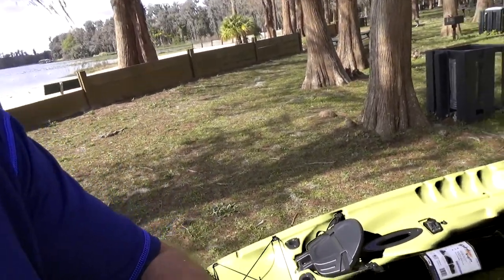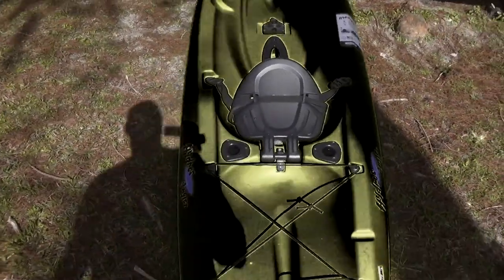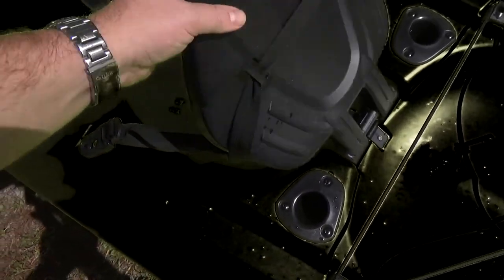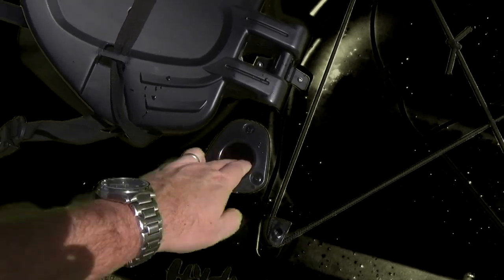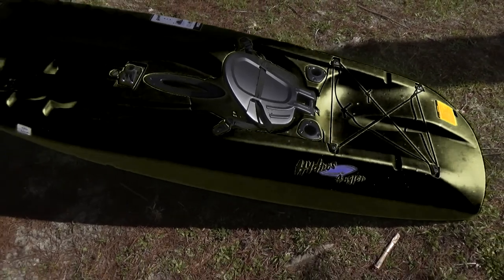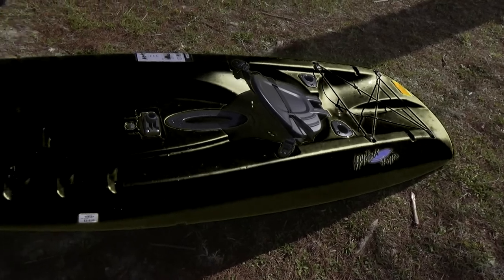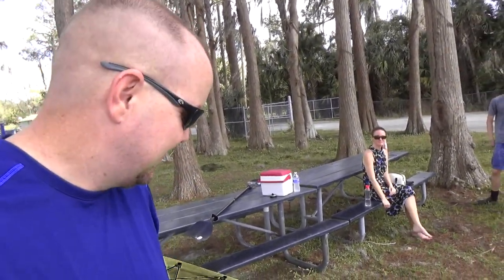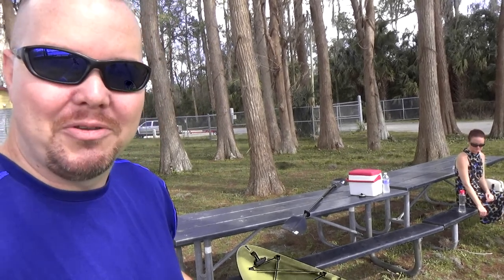Review Lifetime Hydros 85 Angler Kayak with Paddle from Dicks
Son really like this Kayak, he says it is really easy to move through the water. We got this from Dicks for Christmas, it just got warm enough to use it.

Current Video & Blog Productions:
Florida Landscapes
Explore Florida
Reviews

Whether you’re an angler, or enjoy the occasional ride across the water, you’ll love the Lifetime® Hydros Angler Kayak. Lightweight and UV protected, this kayak boasts a heavy-duty construction that’s still easy to transport, and a flat bottom to increases stability while you’re casting out. Multiple footrest options accommodate big, tall or small riders. Paddle out and enjoy the water with you kayak and included Liftetime® paddle.
FEATURES:

    1-person sit-on-top kayak
    Great for fishing or recreational paddling
    Designed for calm waters
    Includes a paddle
    Footrest positions accommodate most riders
    Stable, flat bottom
    Pontoon design
    Not compatible with rudders
    Molded-in swim-up deck
    Two flush-mount rod holders, one adjustable rod holder
    High-density polyethylene construction
    Front and rear shock cord straps
    Front T-handle, lightweight for easy transport
    UV protection that won’t fade, crack or peel
    Set of 2 bungees for easy carry and storage
    Molded carry handle for easy transport
    5-year limited manufacturer’s warranty

SPECS:

    Length: 8'5"
    Width: 29.5"
    Maximum weight capacity: 225 lbs.
    Boat weight: 43 lbs.

    Brand: Lifetime
    Country of Origin: United States of America